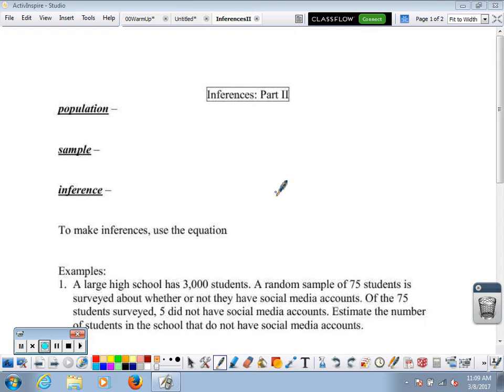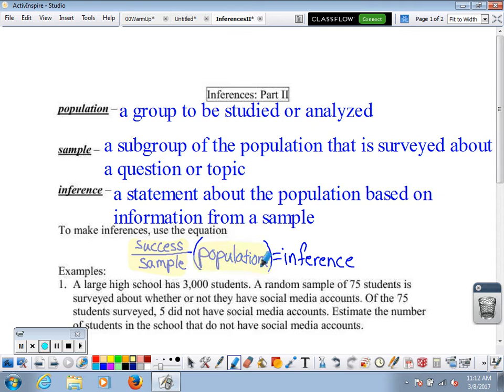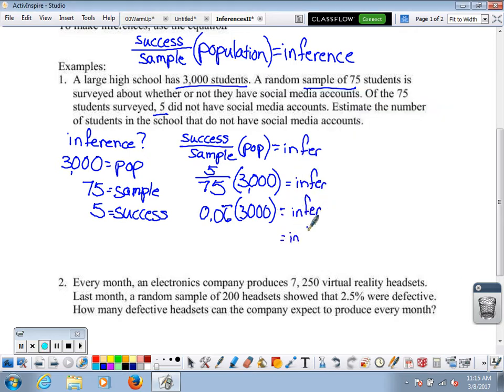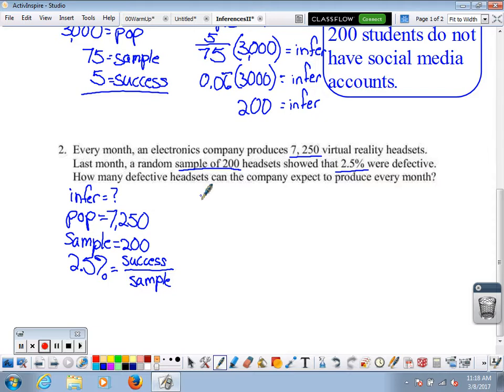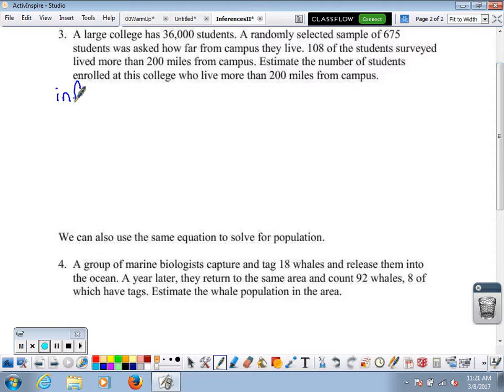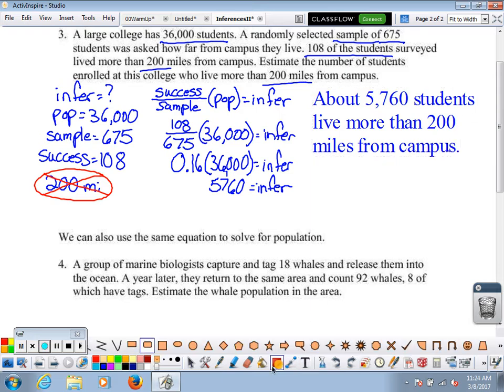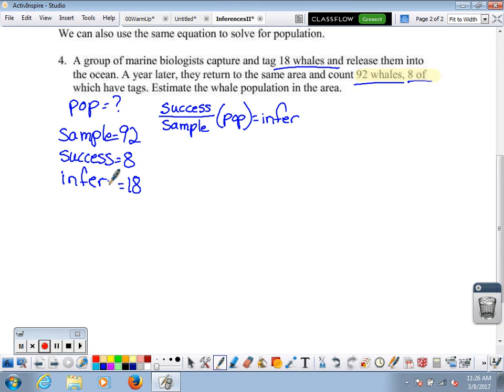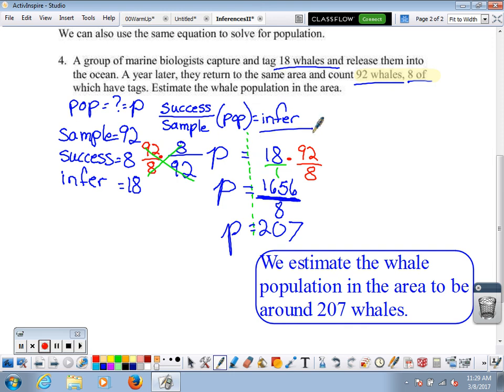Inferences (Part II)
A second look at making inferences about a population based on information from a sample